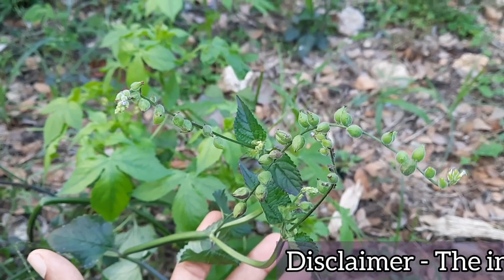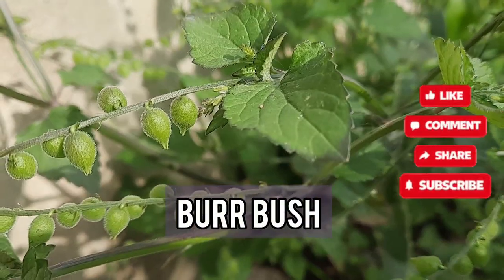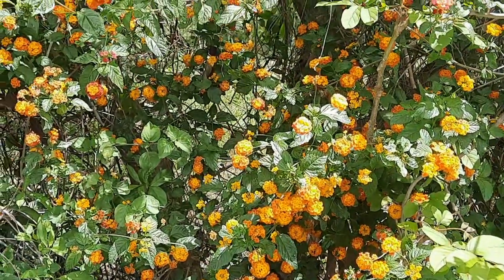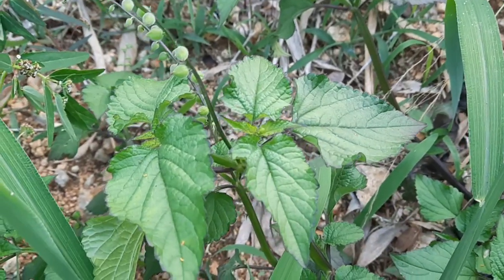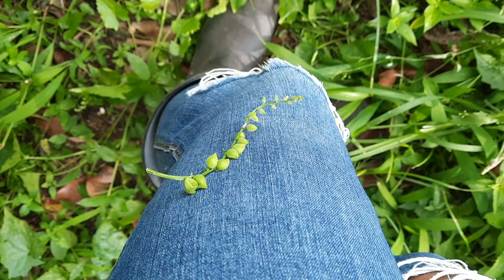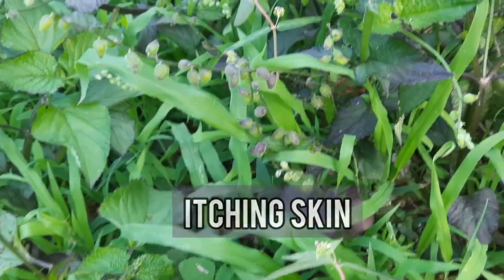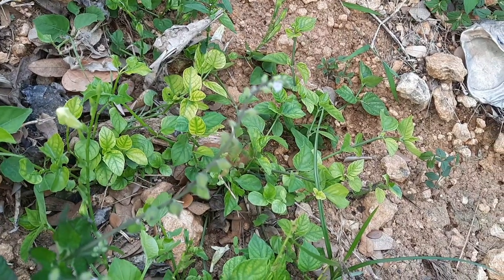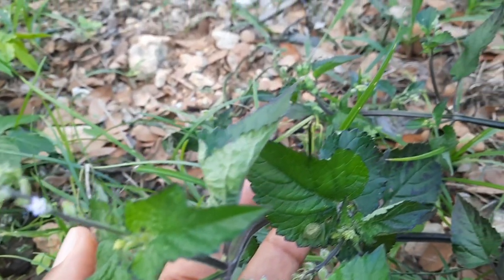The HEALING POWERS of FASTEN-'PON-COAT (PRIVA LAPPULACEA) / Earth's Medicine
The HEALING POWERS of FASTEN-'PON-COAT (PRIVA LAPPULACEA) / Earth's Medicine - In this video, we will be exploring the medicinal uses of the Jamaican medicinal plant, Fasten-'pon-coat.

Timestamps
0:00
0:01 Intro
0:43 Plant profile
4:11 Some medicinal uses